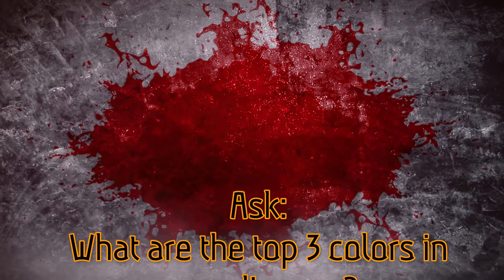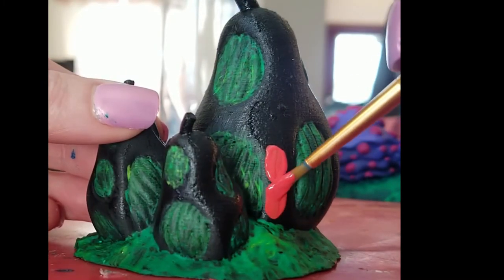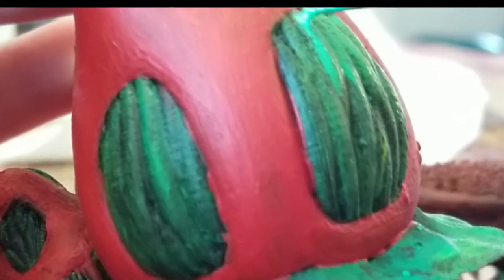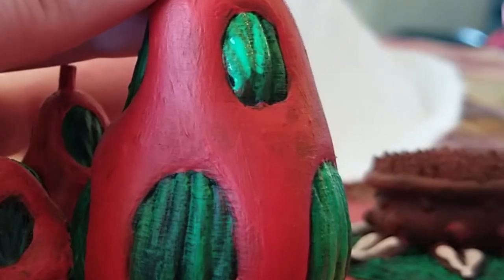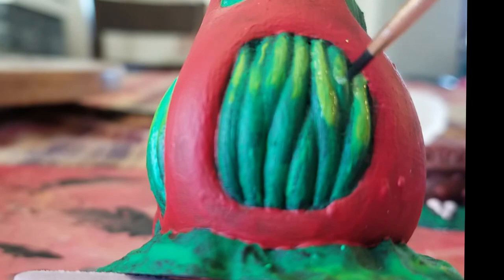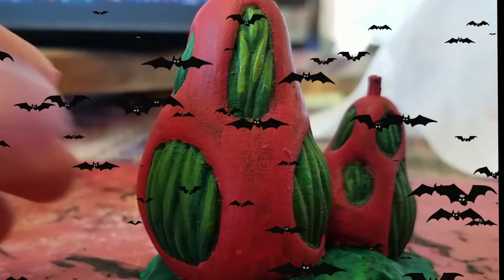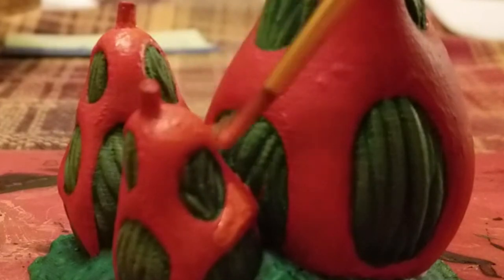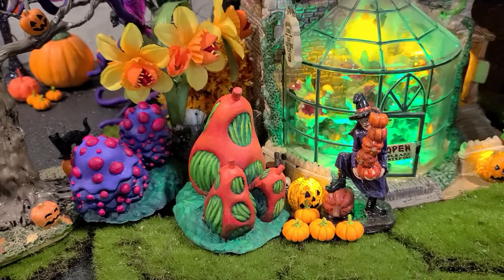Beginners Vol 2 ✦ Painting 3D Printed ✦Minis Haunted Garden ✦ WATCH THE PROCESS! [Easy Tutorial]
This 3d printed mini  beginner painting video #2 tutorial shows you how to use 3d printed minis in your Lemax spooky town  Department 56  Ashland Miniatures diorama, Halloween village or Train set layout. #2022

When it comes 3D printed miniatures, learning how to paint them can become a complex process with a lot of tools and paints. This guide is for beginners who have a basic brush set and a set of acrylic paints.

Filament 3D printed miniatures don’t need to be washed, but you should clean up any excess plastic. For resin 3D printed minis, you want to wash them as part of your normal post-processing, either with isopropyl alcohol or soap & water for water washable resin.  The best way to prime 3D printed miniatures is to apply multiple thin coats of the primer rather than thick coats. Make sure the coverage is even and the primer doesn’t accumulate. You can also use a sandable spray primer that can let you sand down visible layer lines for the best results.

Using a primer prior to painting 3D printed miniatures can bring you the best results as opposed to when you don’t use it. Priming actually prepares the surface of the print so the paint can adhere much better to it.

If you’re using a spray primer, it’s advised to maintain a distance of 8-12 inches away from the model, so the coatings can be thin and do not accumulate too much at one point. Then use high-quality acrylic paints with the right brush size to paint your minis.

Any products featured in this video were purchased by me.

Music
SONG
The Empty Moons of Jupiter
ARTIST
DivKid
ALBUM